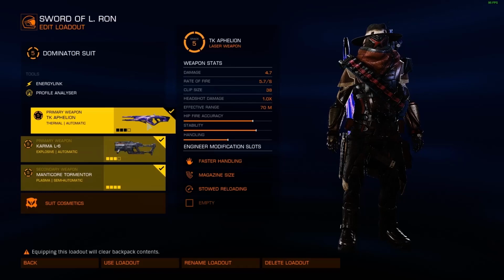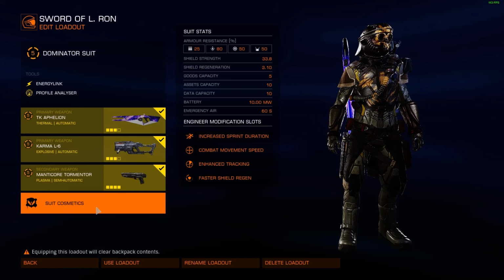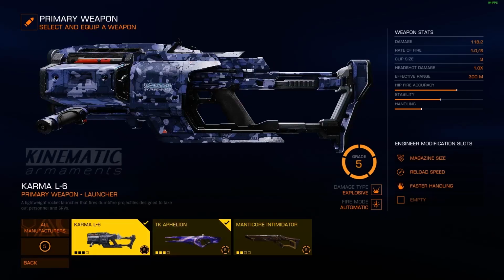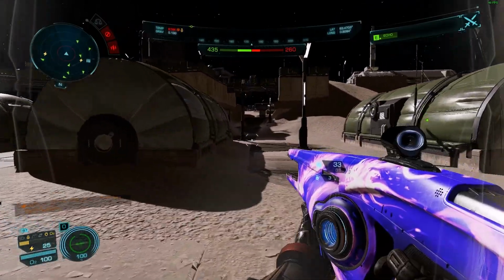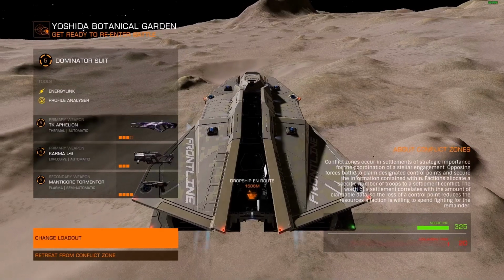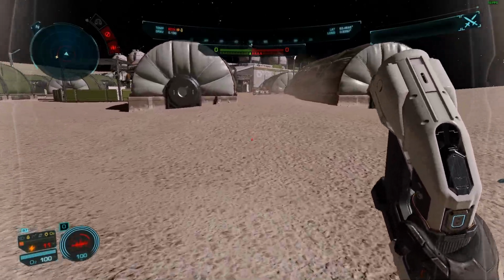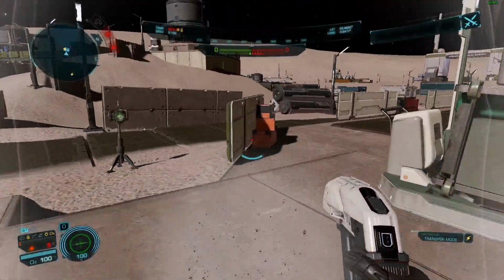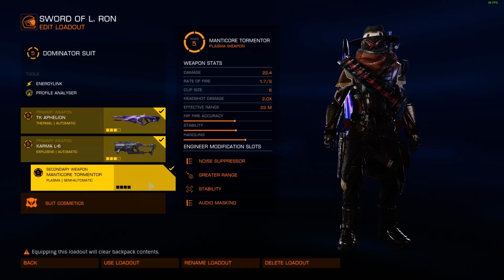Dominator Build Test Elite Dangerous: Odyssey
Tested in Open  within a High Intensity Conflict zone with  a G5 Rocket Launcher. Commanders occasionally showed up.

Improved combat speed is probably not good as this game does not require much quick peeking round corners.

Stowed reloading is  very good as you can keep the damage up by constantly switching weapons.

Improved Handling goes well with stowed reloading otherwise it  is not great.

Plasma weapons are probably not good against players who move.